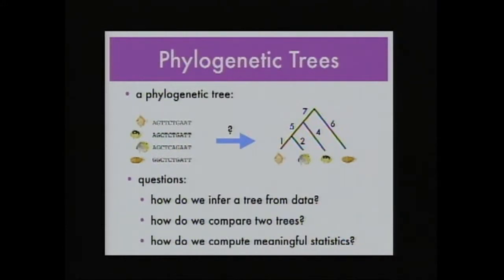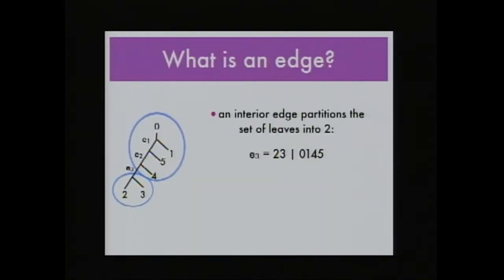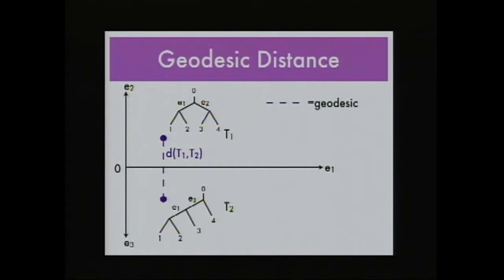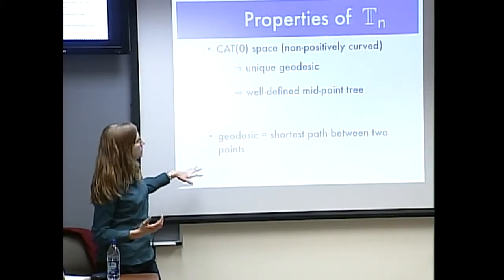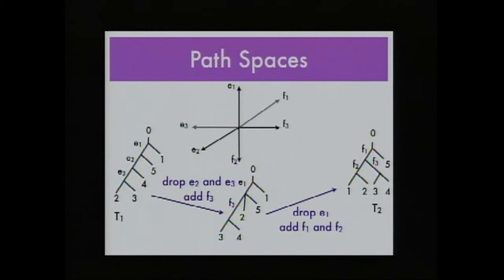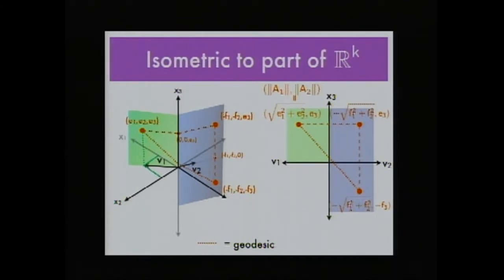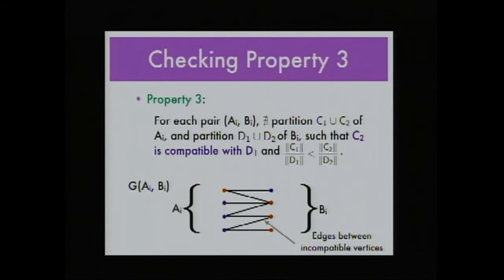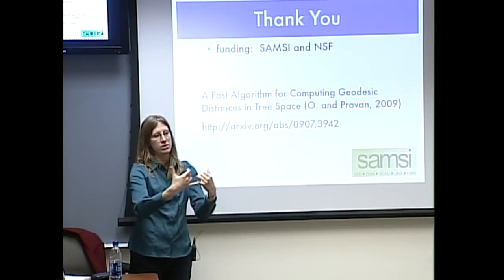Distance and mean in the Space of Phylogenetic Trees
Megan Owen